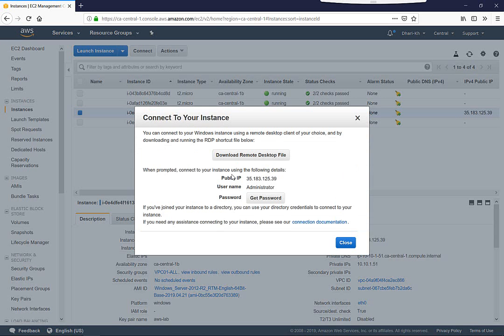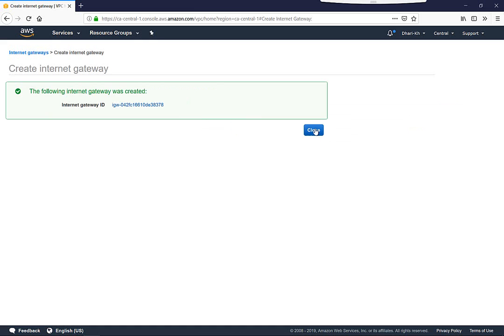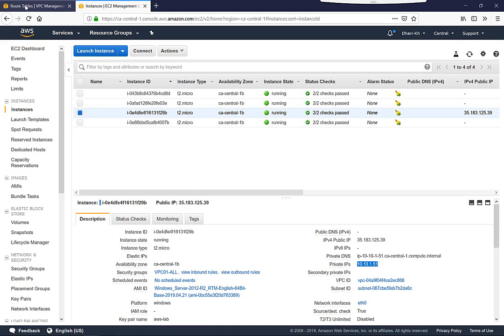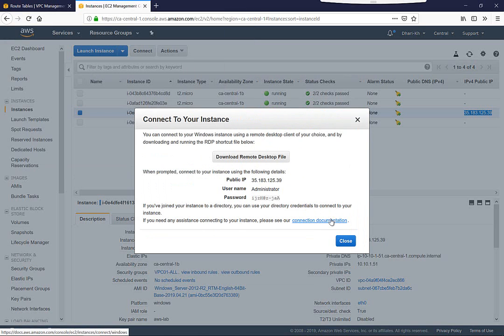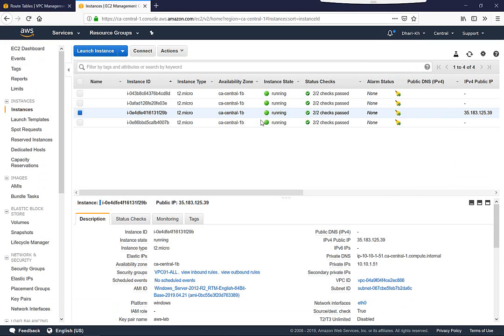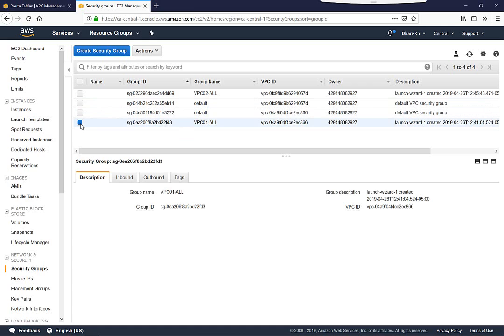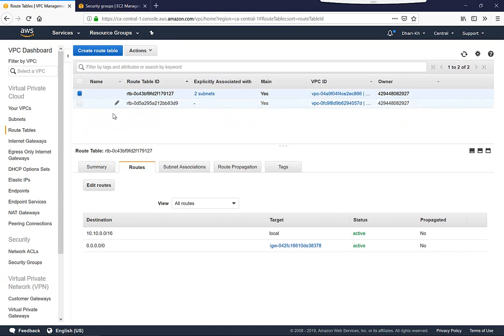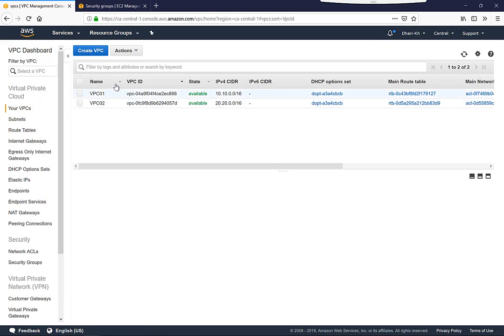4- AWS VPC Internet Gateway/Route Table/Security Group